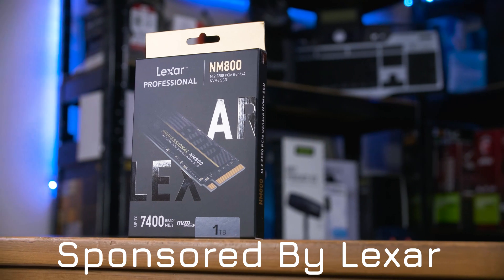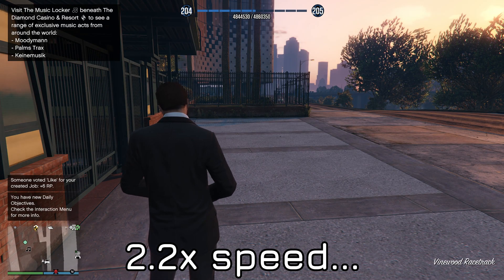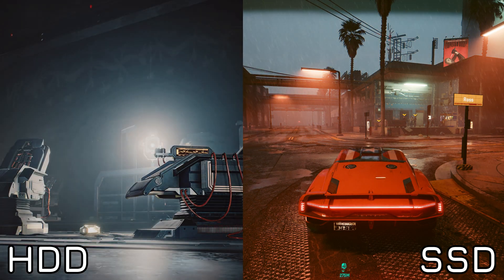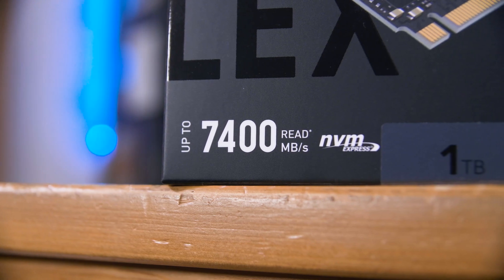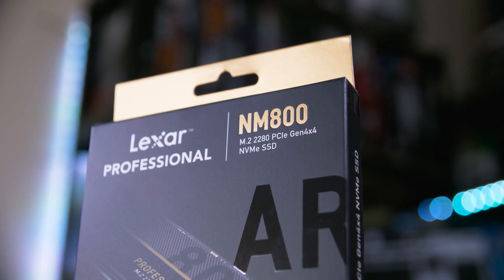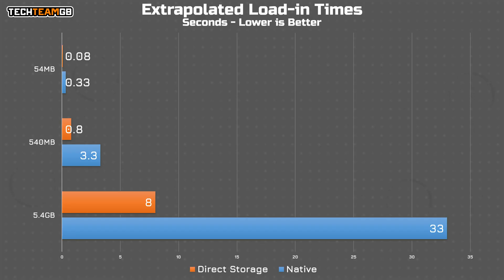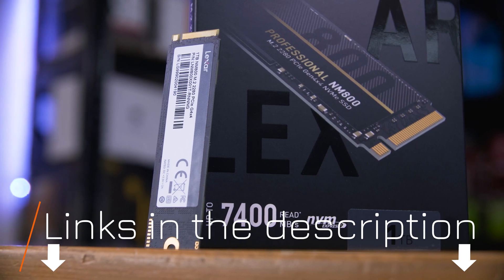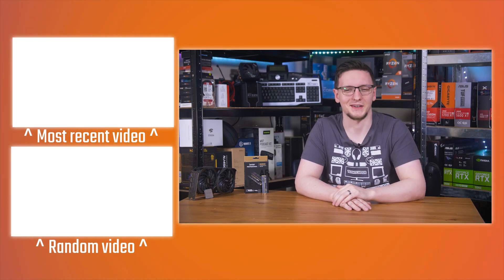Direct Storage Explained - Why Gen 4 SSDs Matter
This video is all about Microsoft’s Direct Storage API, and how that’s likely to transform how games load in, their performance and why a blazing fast drive like this will soon be your best friend.